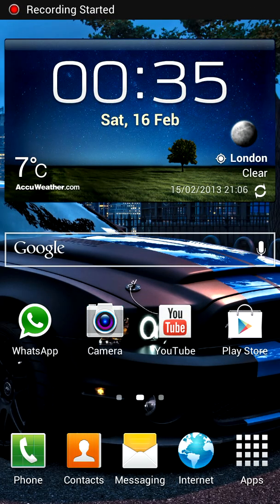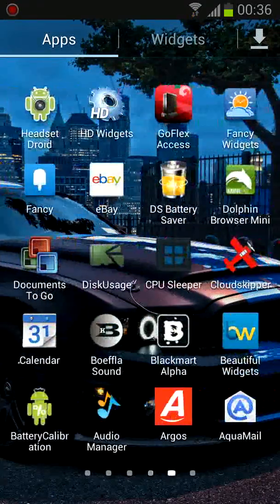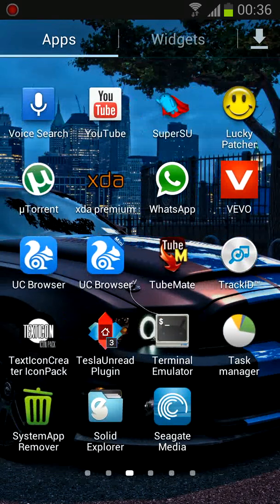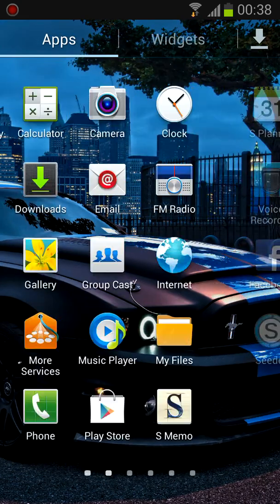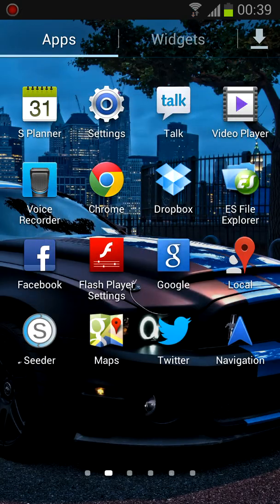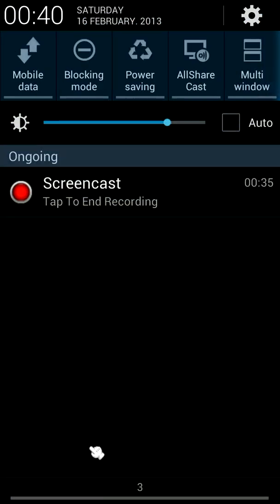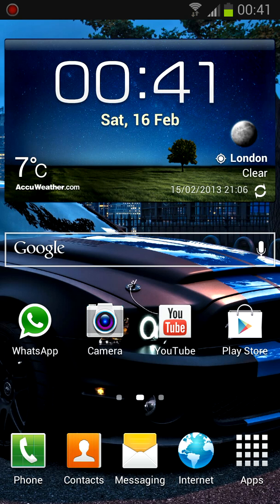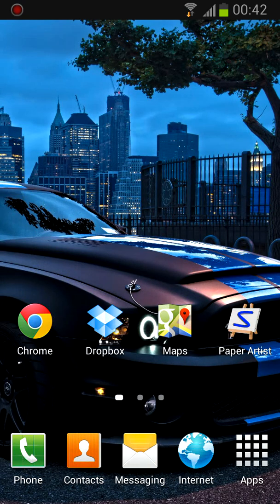Android Revolution HD v22 2 rom review on Samsung Galaxy s3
Camera is working perfectly not sure why it came blank in the video.

Ink effect,,4 way reboot,Crt off effect,Multi window control,Removed sms from call log,Long press menu to kill app,Call record,Acid Audio & Note 2 keyboard Link: